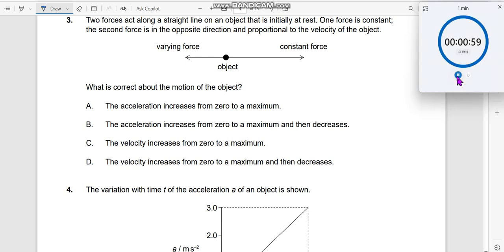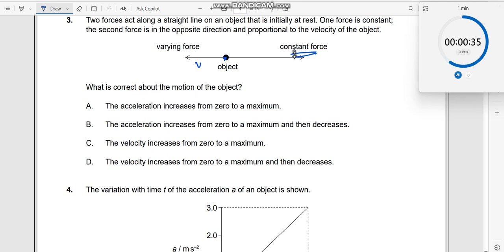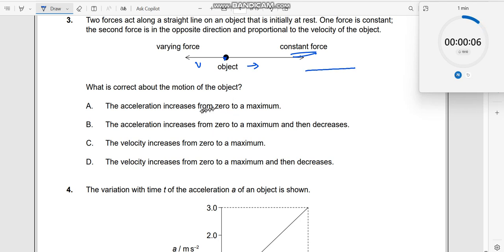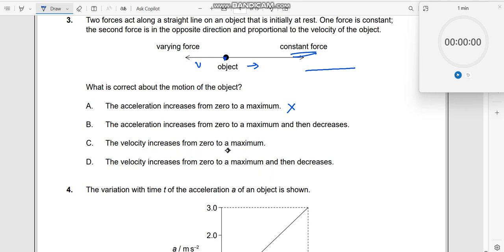3. Two forces act along a straight line on an object that is initially at rest. One force is constan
3. Two forces act along a straight line on an object that is initially at rest. One force is constant;